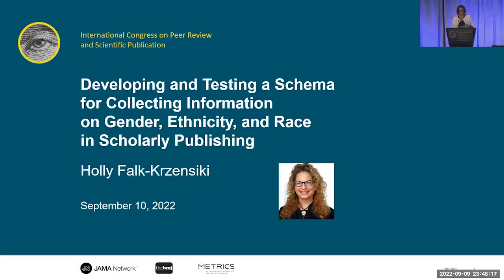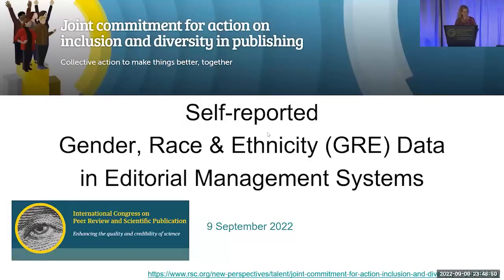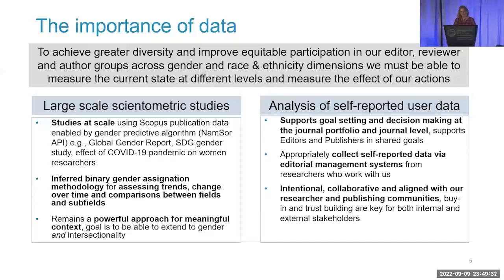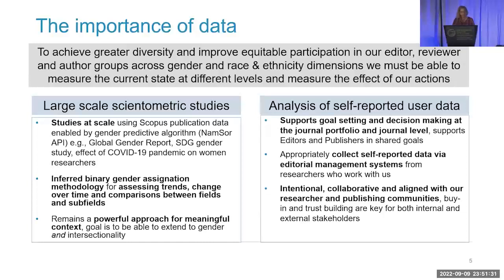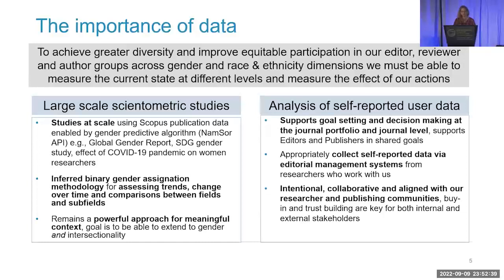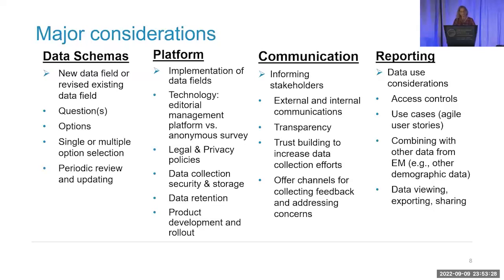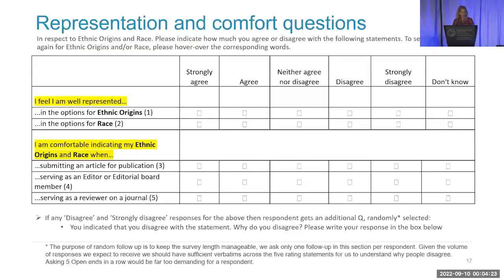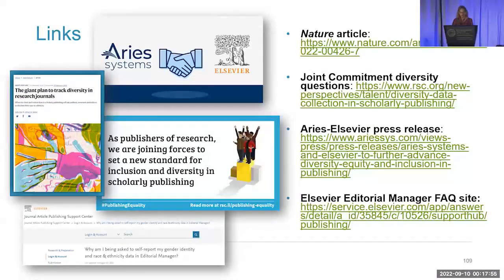A Schema for Collecting Information on Gender, Ethnicity, and Race in Scholarly Publishing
Diversity and inclusion in research are critical to enabling all individuals in the research workforce to advance and excel in their career, for rigor and quality in science, and to maximize equitable and impactful research outcomes for society. Scientific publishers, as stewards of trusted research, are positioned to drive change toward greater diversity and inclusion in publishing that in turn can serve as a catalyst for greater equity in the broader research ecosystem. Importantly, publishers can prioritize an evidence-based approach to diversity and inclusion, wherein data about editors, reviewers, and authors is a necessary first step to developing actionable plans.